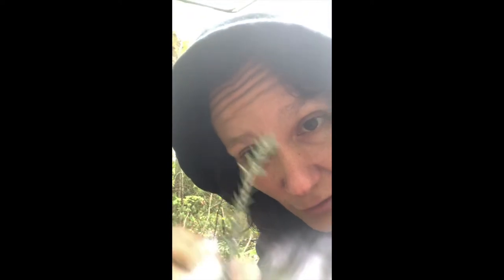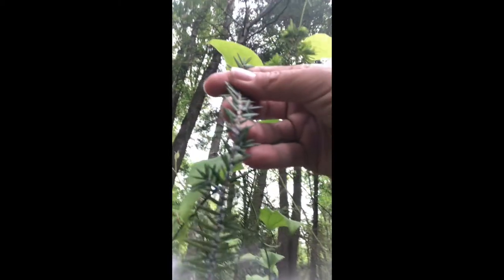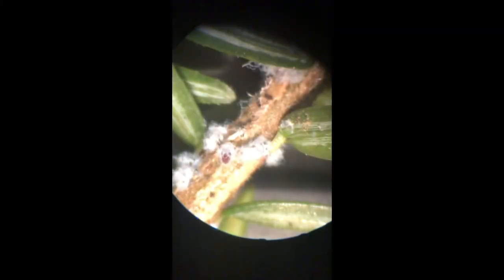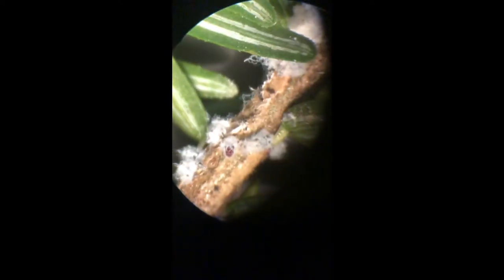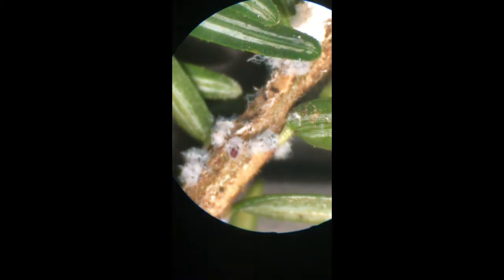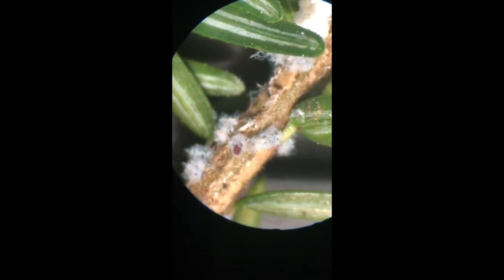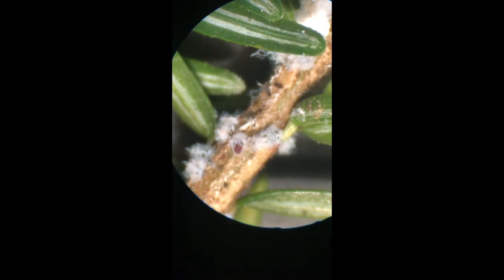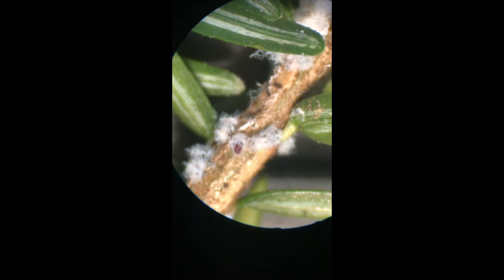Hemlock Woolly Adelgid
What is the Hemlock Woolly Adelgid?  Something awful!